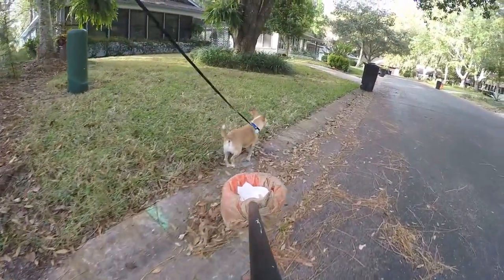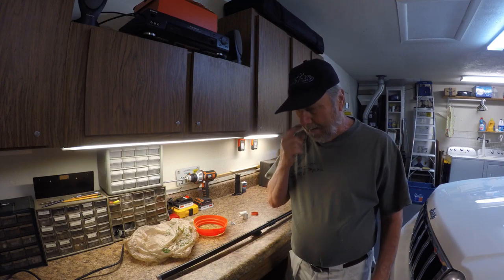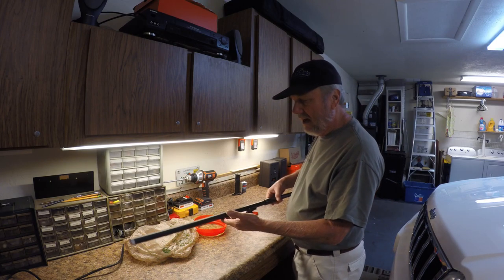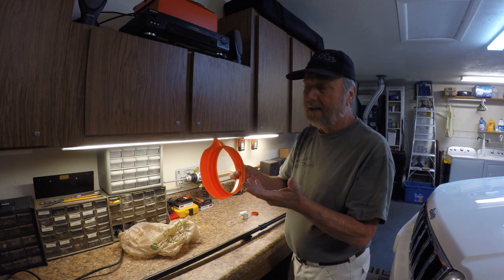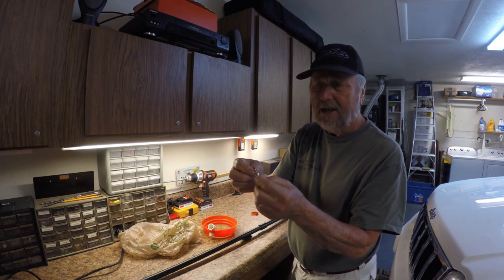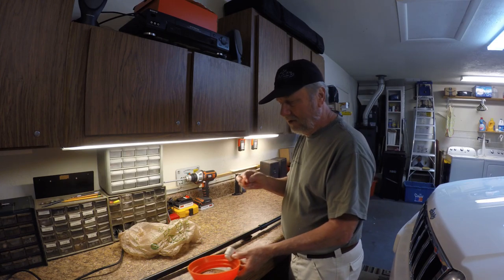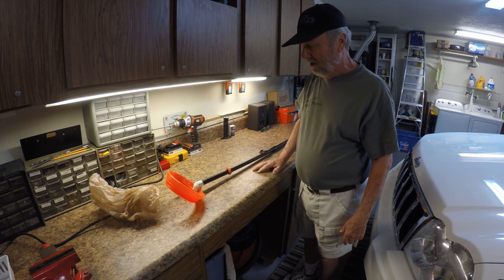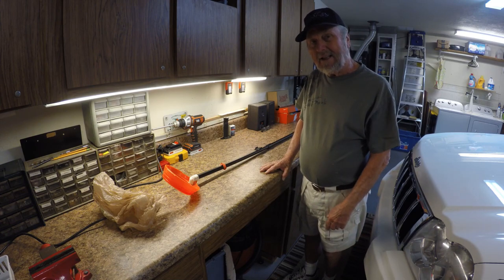How to build Dog Poop Catcher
This invention will make your chore of walking the dog a little easier.  No bending over to retrieve the dog poop.  Just watch dog for signs of ready and shove the catcher under his back side.  Be careful not to touch him with the tool.  May take several attempts before it all work successfully.